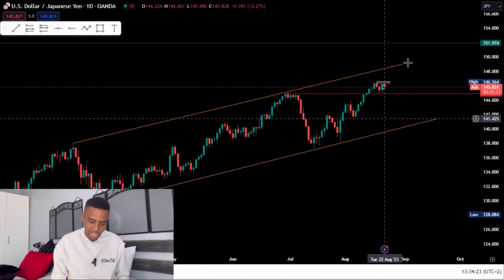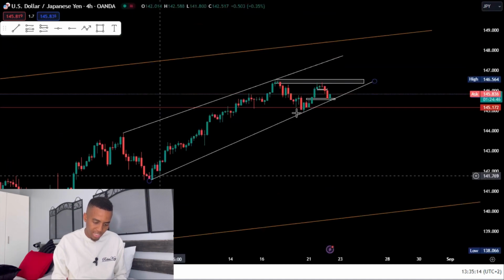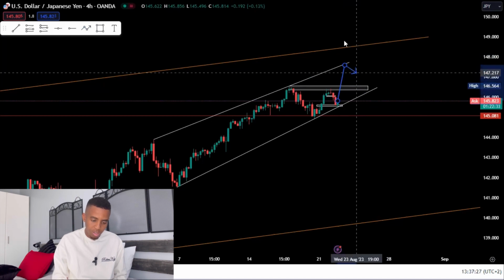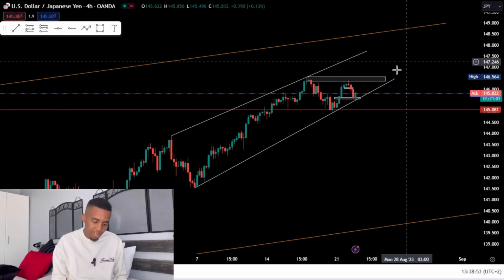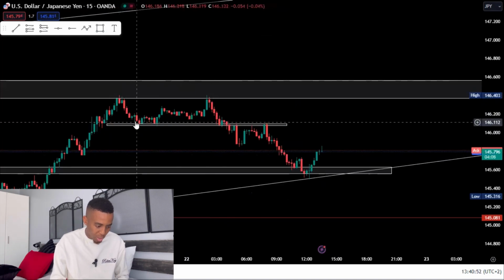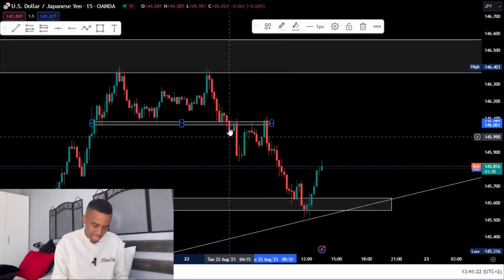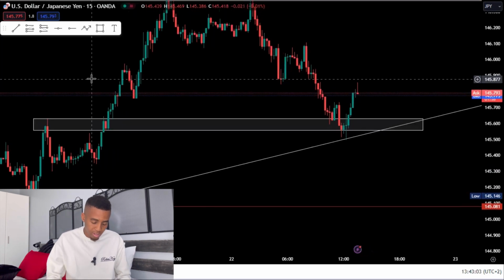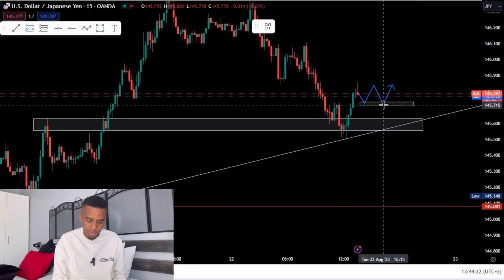Trading Strategies discussion | USDJPY | Must watch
Join us as we dive into the world of forex trading, focusing specifically on the dynamic relationship between the US Dollar (USD) and the Japanese Yen (JPY).

Whether you're a seasoned trader or just starting out, our channel offers valuable insights, technical analysis, market trends, and trading strategies tailored to this exciting currency pair.

Get ready to enhance your trading skills and stay updated with the latest developments in the USDJPY market.